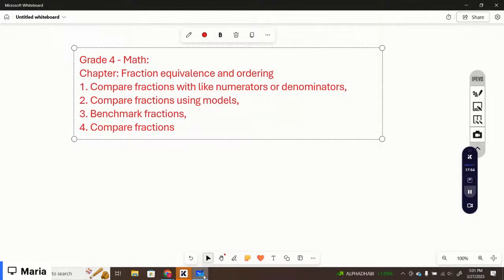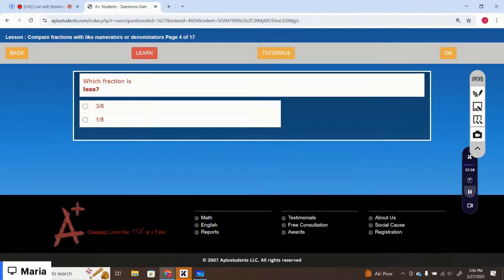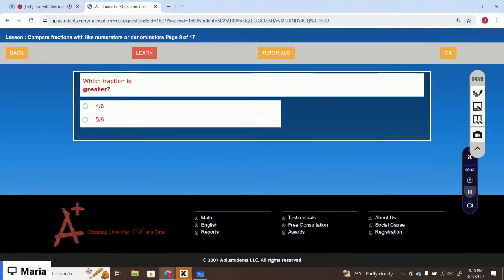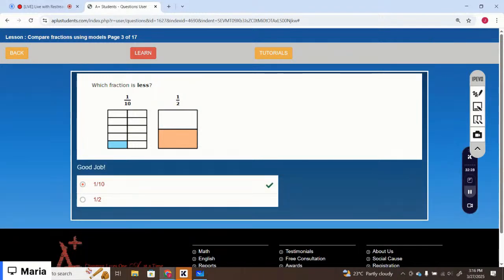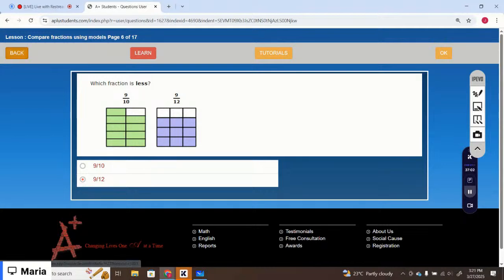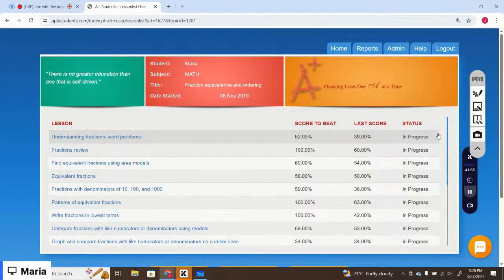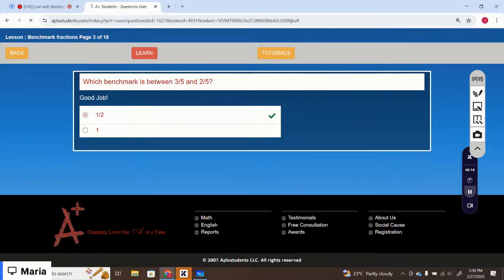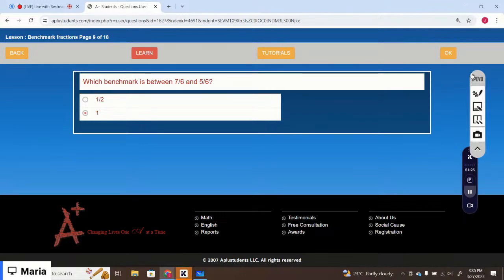Grade 4 - Math: Fraction equivalence and ordering